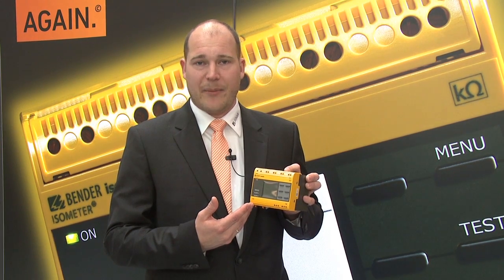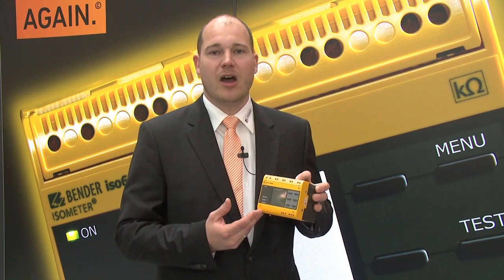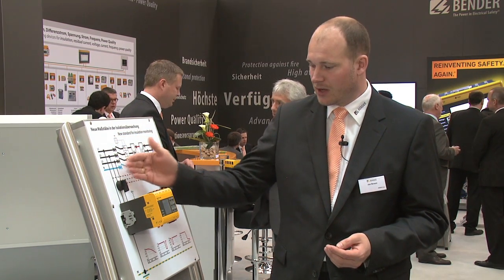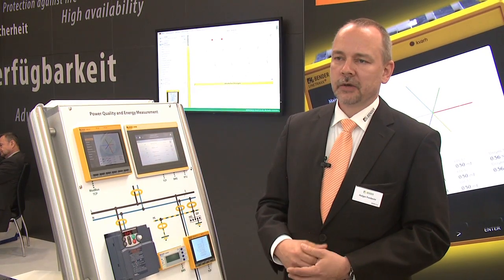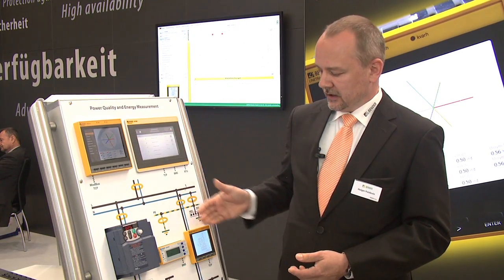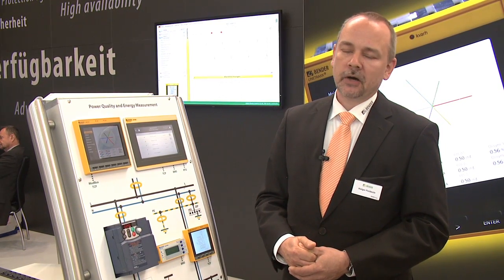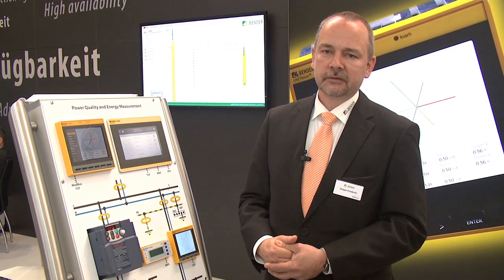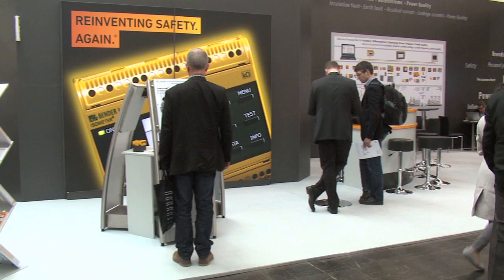Bender/Hannovermesse 2014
Safety is visible.
With the new revolutionary ISOMETER® generation of BENDER.